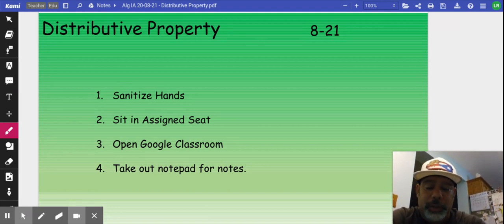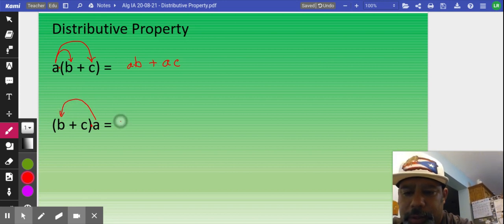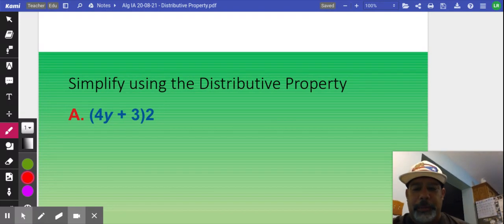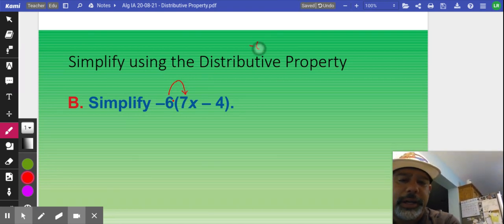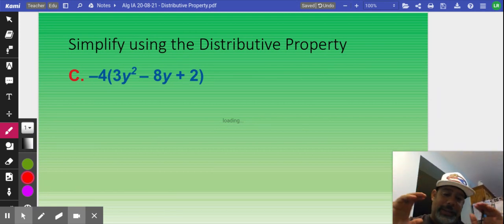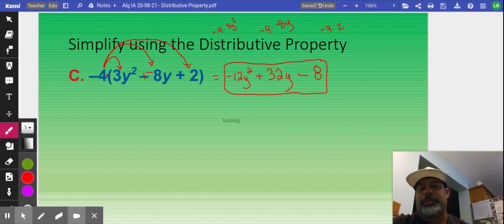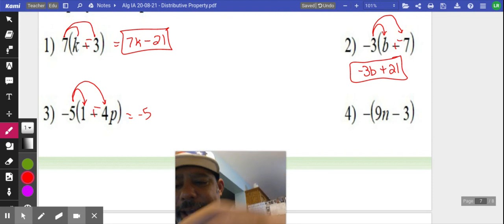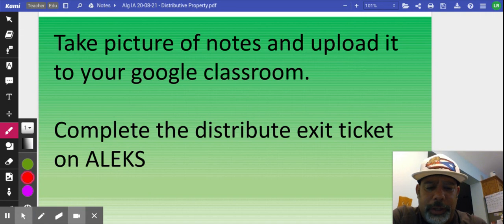Alg IA 20-08-21 - Distributive Property